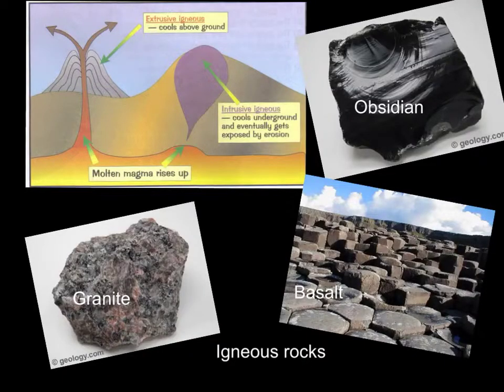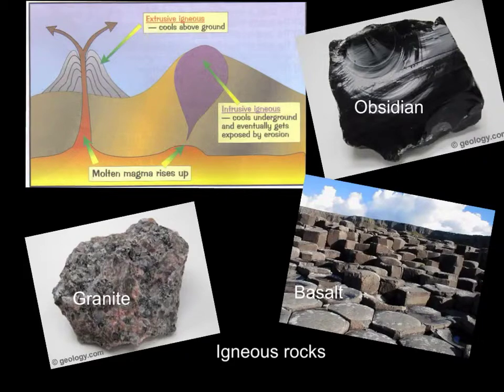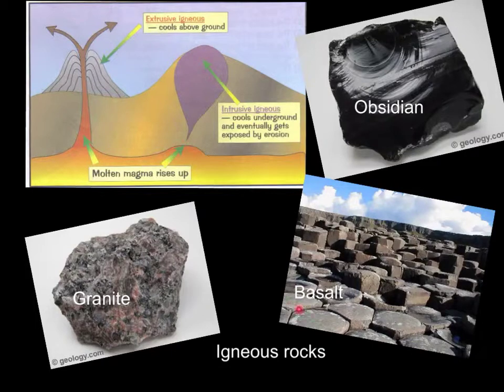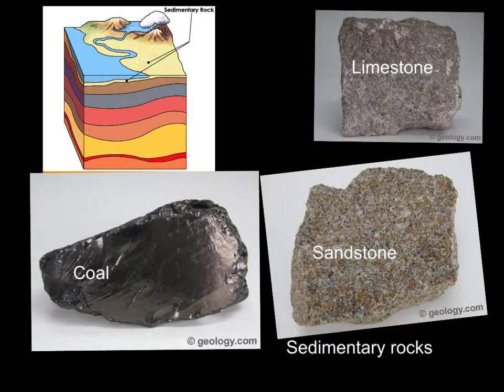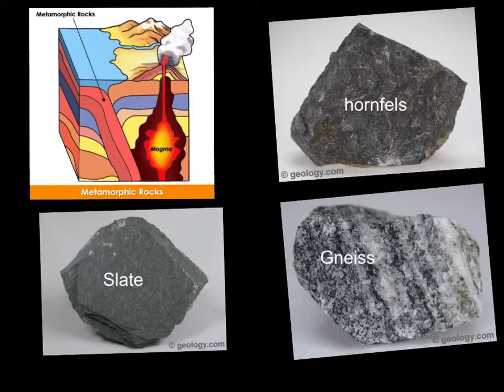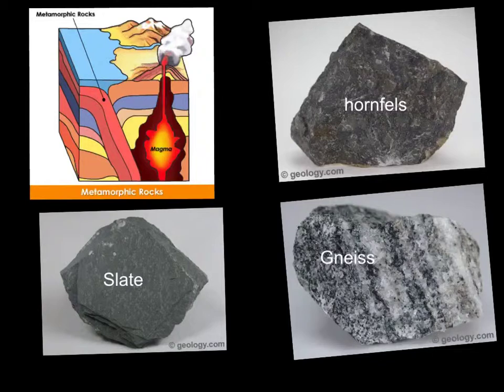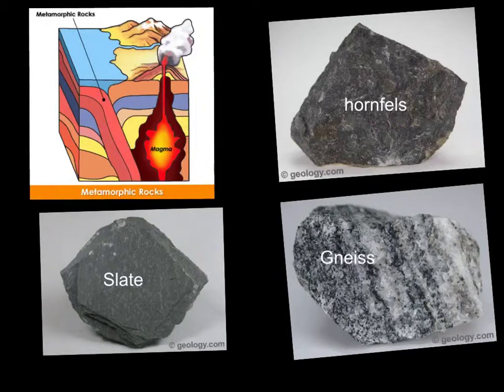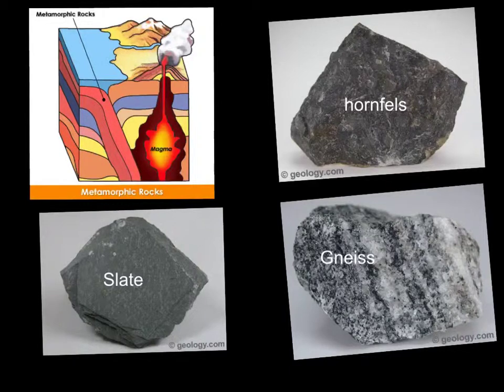Made with Explain Everything